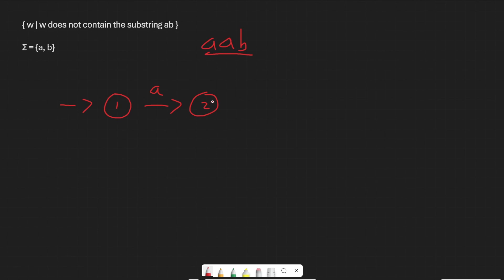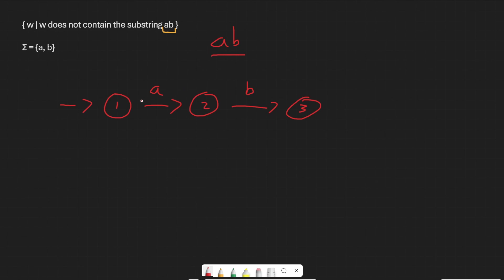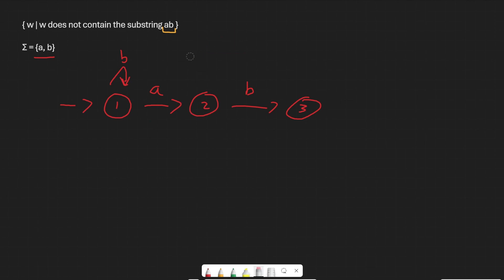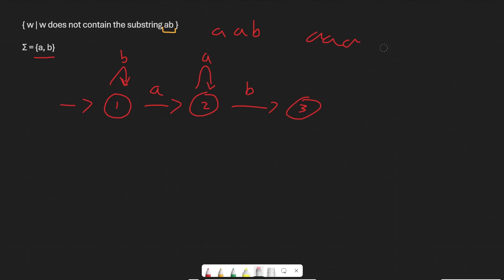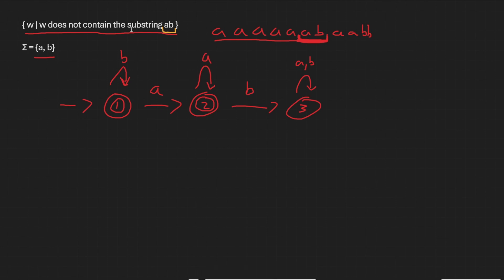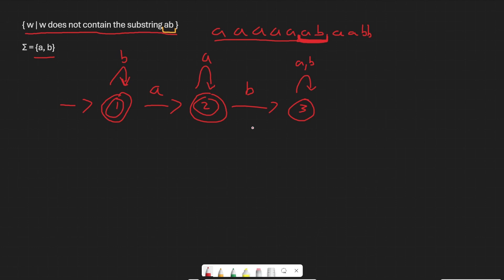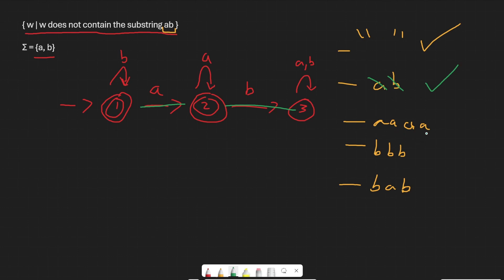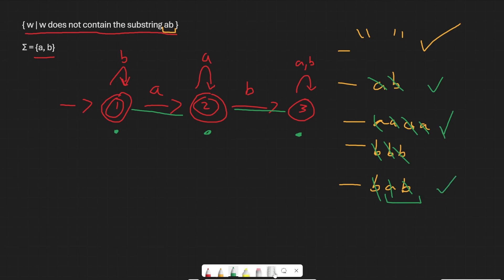DFA Example | W does not contain the substring AB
Practice problem from 1.5-a Michael Sipser - Introduction to the Theory of Computation-Course Technology (2012)